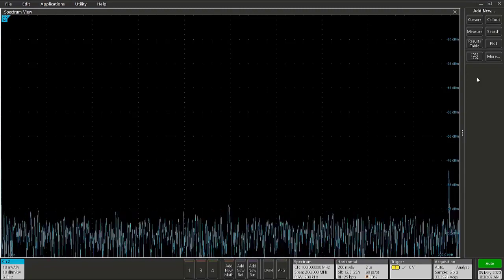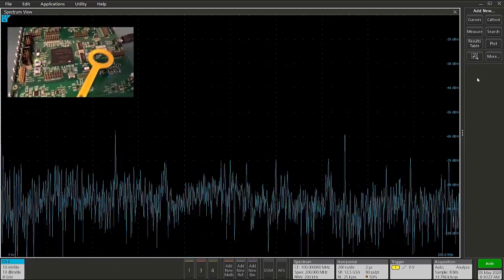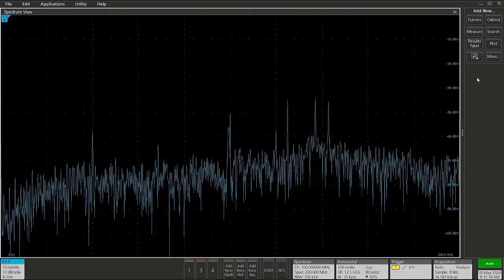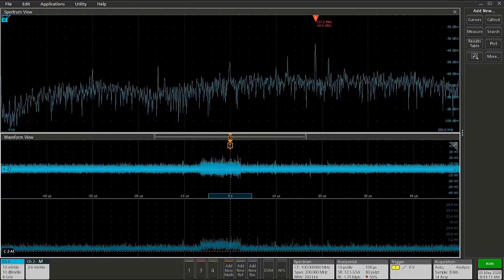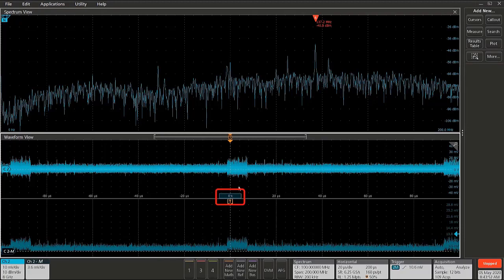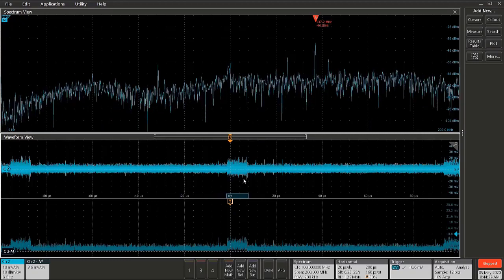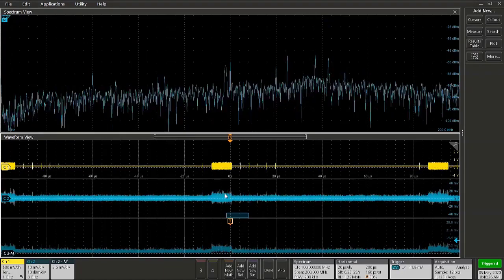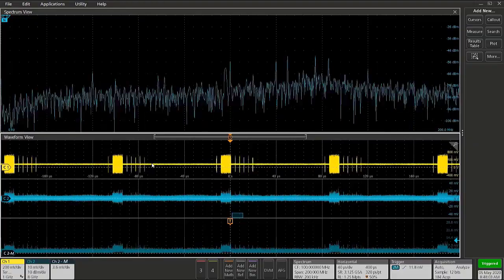Finding Root Cause of EMI Signals with Spectrum View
See how to track down the source of transient RF/EMI emissions with Spectrum View and the RF vs Time triggering capabilities. Clearly determine which PCB signals are causing EMI emissions so that you can pass compliance testing quicker and easier.  The Spectrum View capability on the 4, 5 and 6 Series MSO oscilloscopes can perform edge, pulse width and time-out triggers on RF vs Time waveforms.